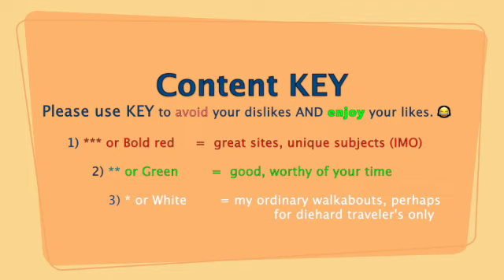000 ALP: Switzerland: INTRO & Content Key 1 x SD 480p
1) This VID describes 1) my TRAVEL STYLE, WHY & HOW VIDs were filmed, AND
2) my Content KEY helping you find your 'likes",t.
... full day walkabout.

00:00 (1) * WY-CO-NM-AZ 2016 Title & map INTRO
00:12 (2) *** WHY I created these travel videos
00:47 (3) *** HOW I created these travel videos
01:23 (4) *** My TRAVEL STYLE:
01:58 (5) ** Travel RESEARCH and travel ITINERARY planning & creation
02:34 (6) ** EXAMPLES: a wide variety of travel sites & experiences content
03:05 *** Content KEY